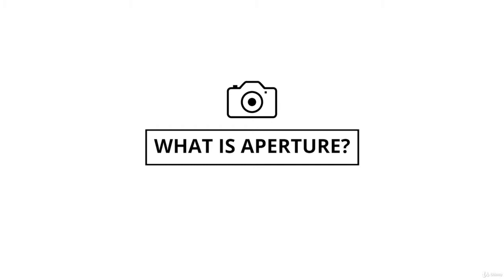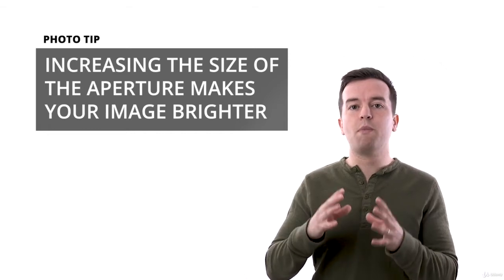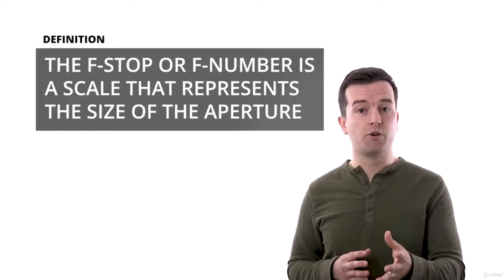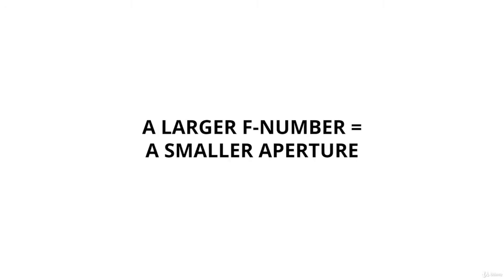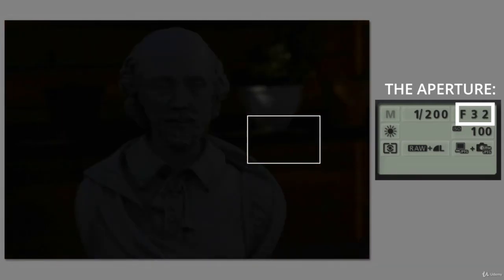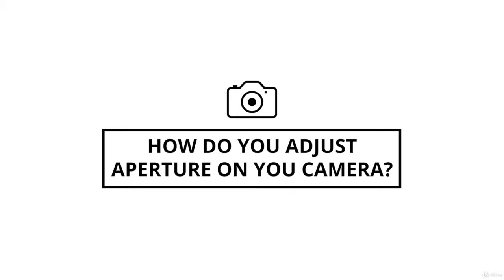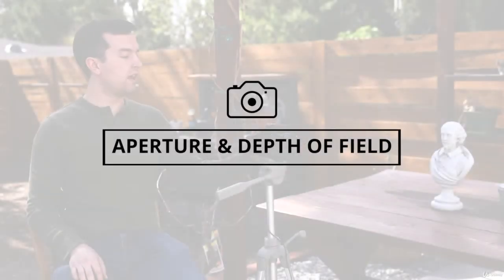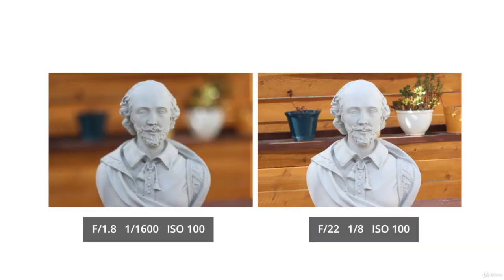What is aperture? | PHOTOGRAPHY COURSE FOR BEGINNERS.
This episode of the photography course for beginners is about aperture. What is it, how it changes a photograph and how we can use this setting to create multiple exposures or depths in a photo.